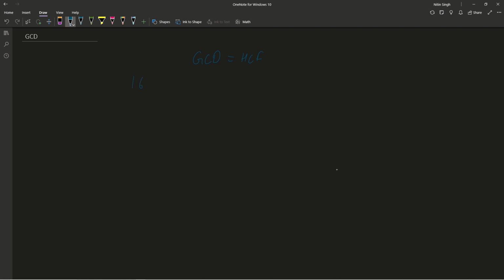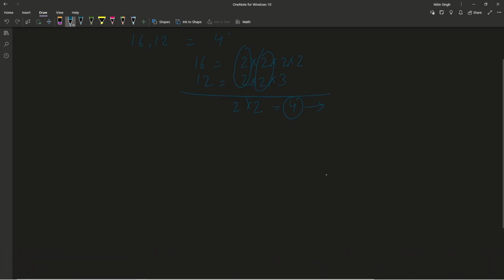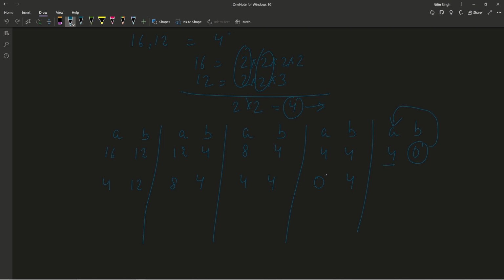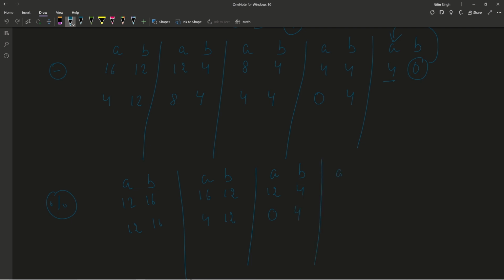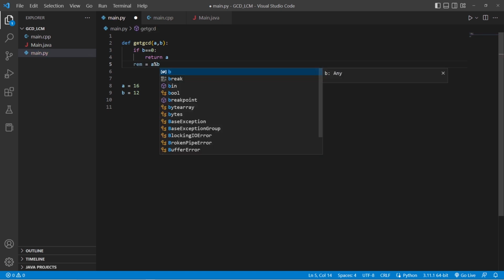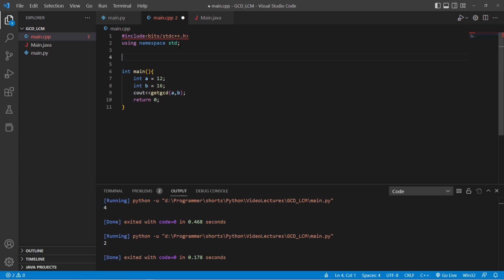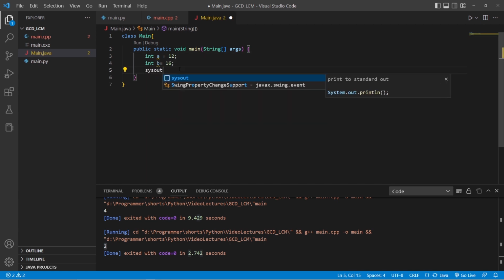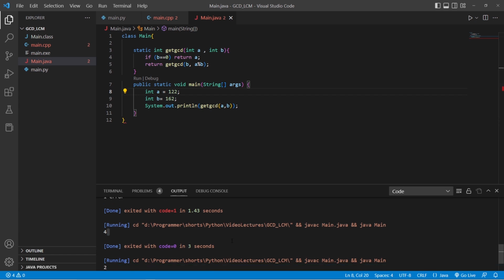GCD in Python, Java, C++ || 3 Different Logic || Implementation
Hi everyone, in this video we will discussed about the GCD that is (Greatest Common Factor). We will implement logic of GCD in 3 different programming language C++, Java, Python.

Chapters:
0:00 Introduction
0:45 Logic 1
1:28 Logic 2
3:12 Logic 3
4:47 Python Implementation
6:10 C++ Implementation
7:36 Java Implementation